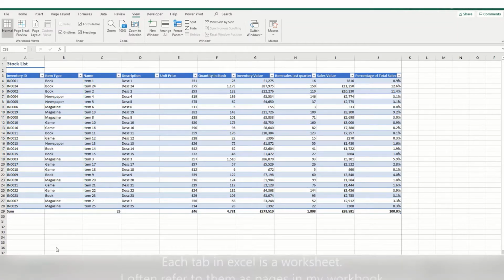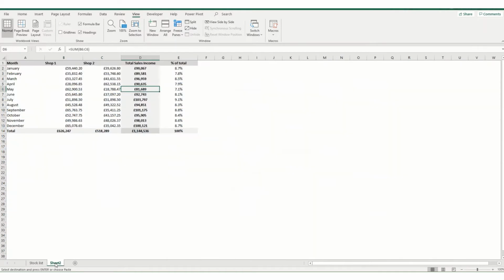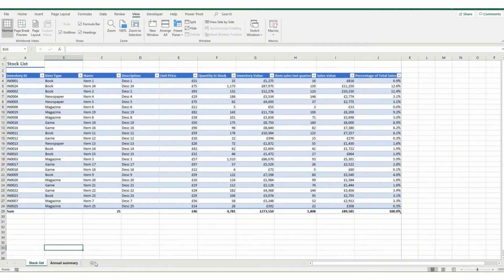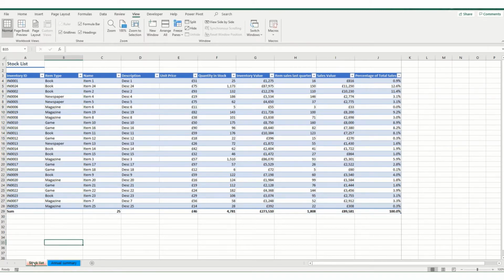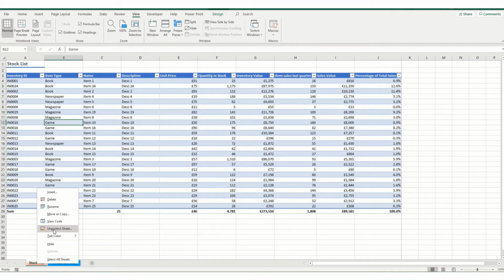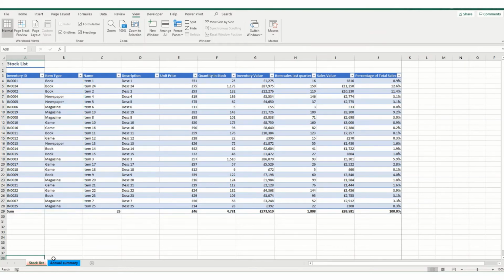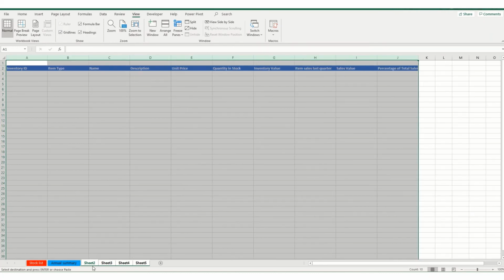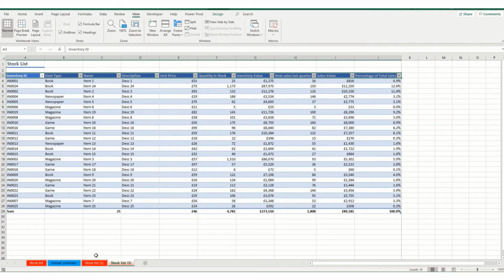Excel for beginners: WORKSHEETS options and working with several Excel Tabs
In this beginners excel tutorial we look at how to add and work with multiple WORKSHEETS or TABS in Excel.